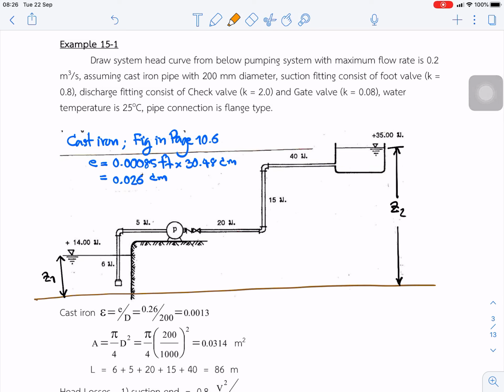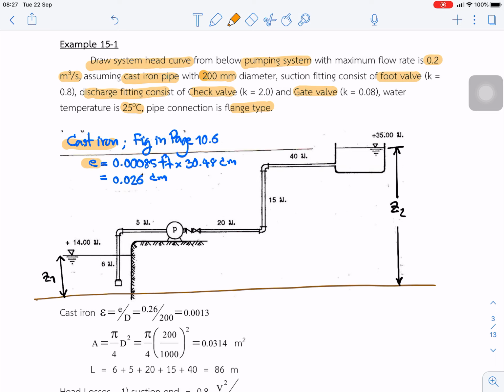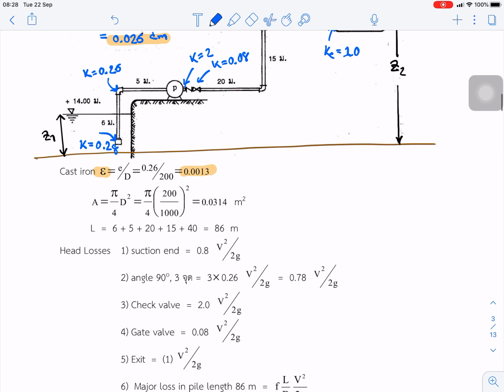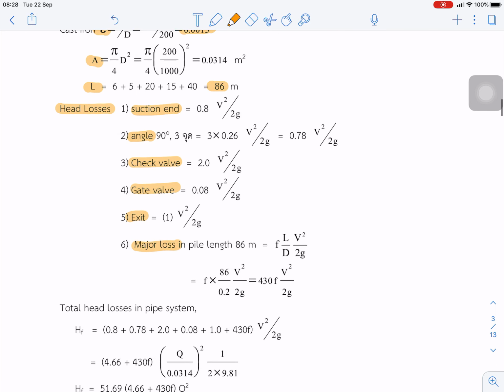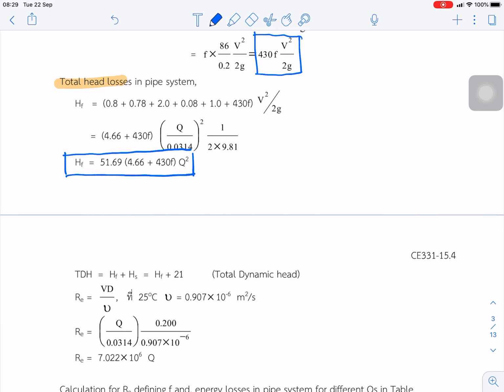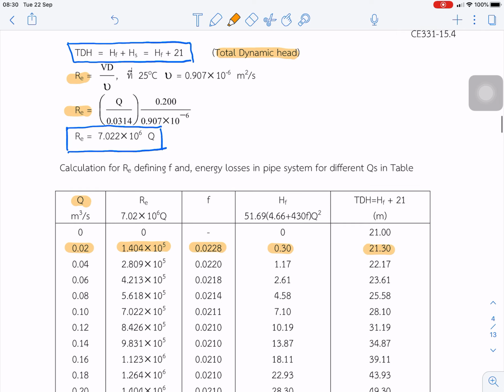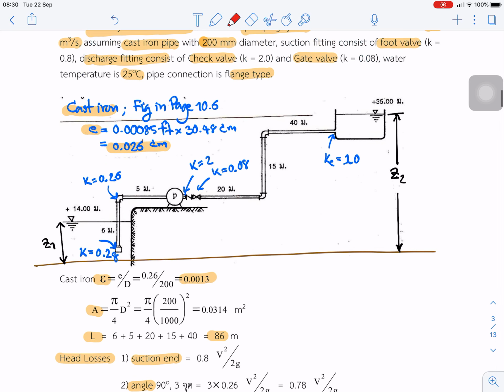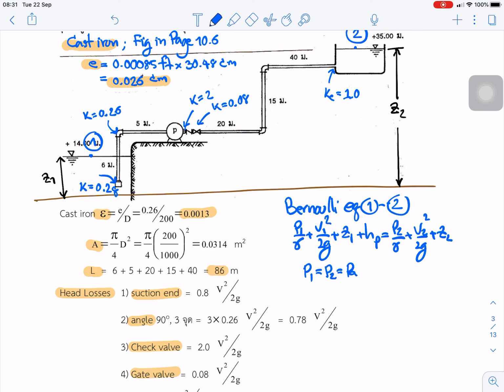Lect. 15-2 Hydraulic Eng.